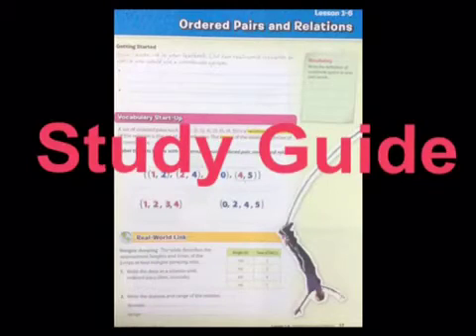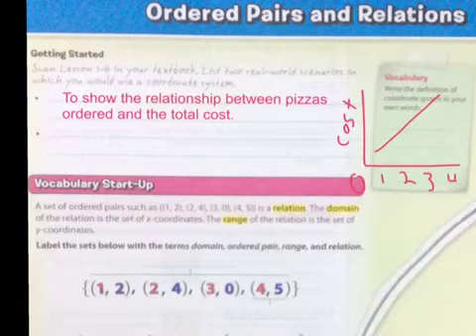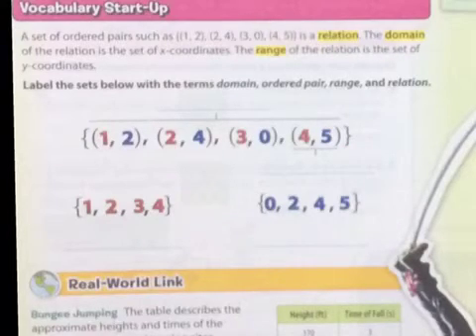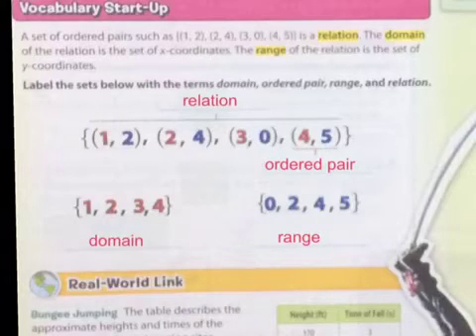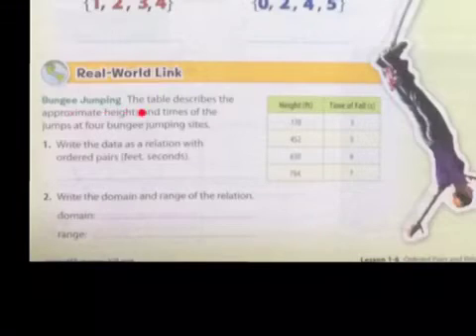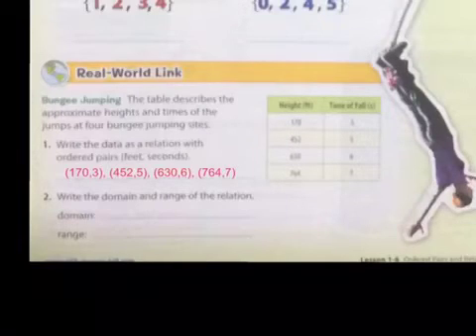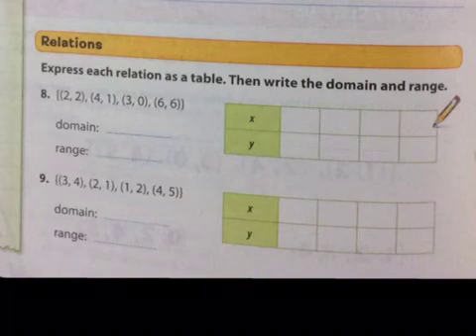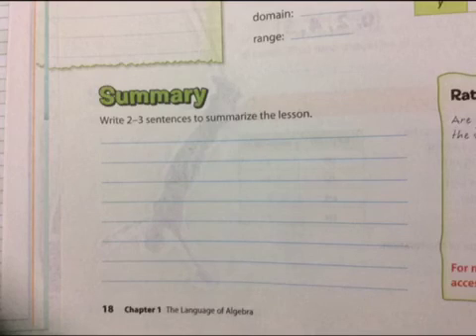Grade 7 Accelerated: Study Guide pages 17-18